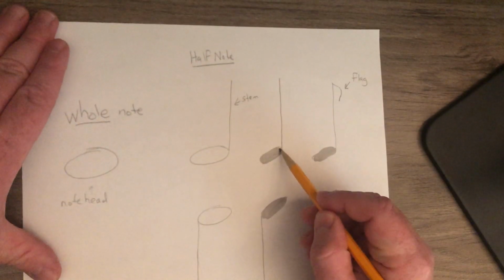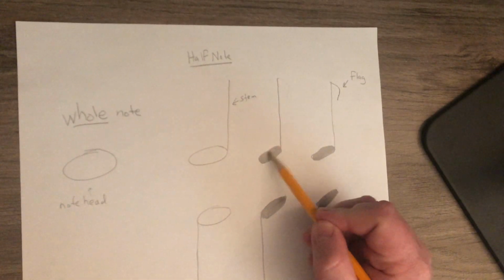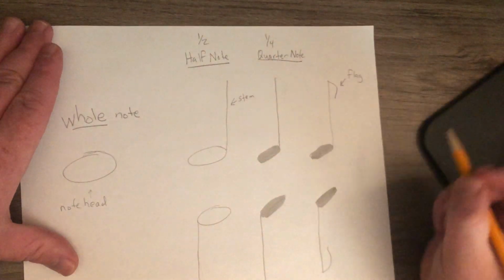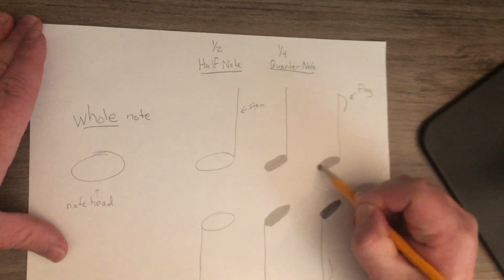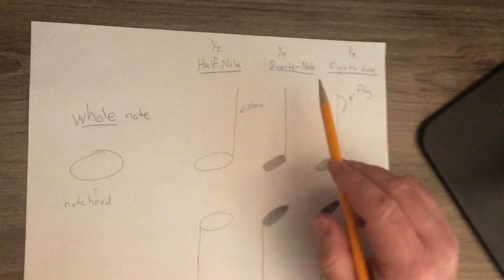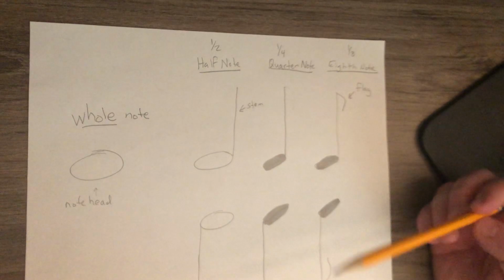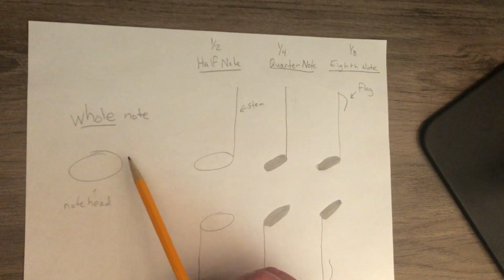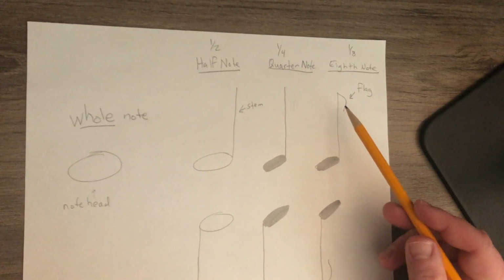Whole, Half, Quarter, and Eighth Notes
Aggie Beginning Band Explanation of note types (whole-8th)